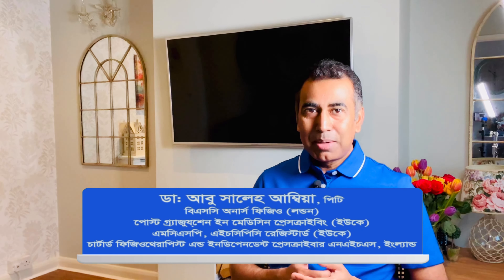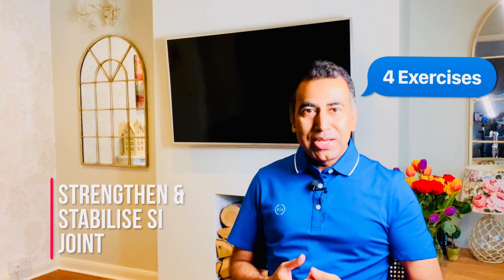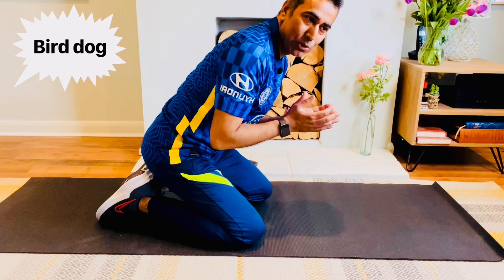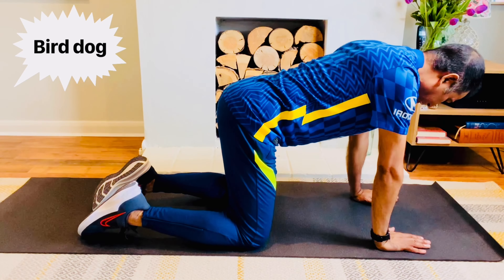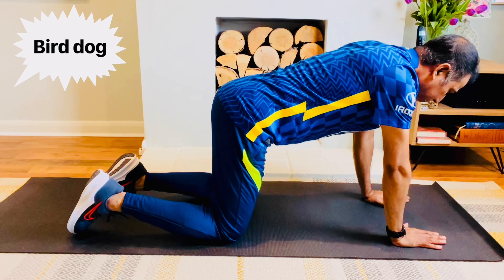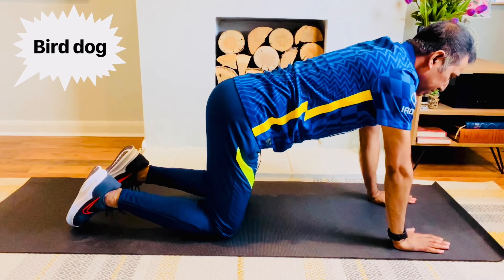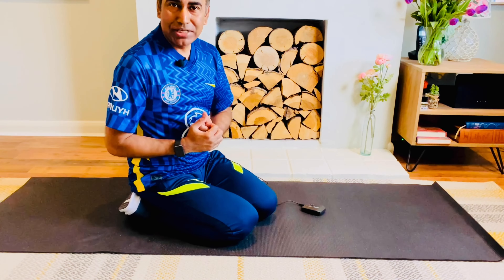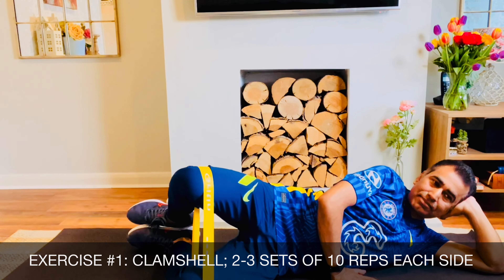দীর্ঘস্থায়ী কোমর ব্যথা কমানোর ৪টি ব্যায়াম ৷ Best Exercises for SIJ Pain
কোমরের একপাশে ব্যথা, অনেক চিকিৎসা করেও ভাল হচ্ছে না- জেনে নিন সমাধান৷ SIJ Pain Relief Exercises